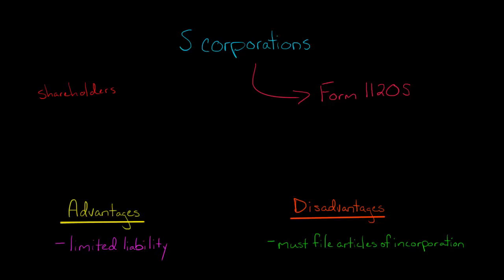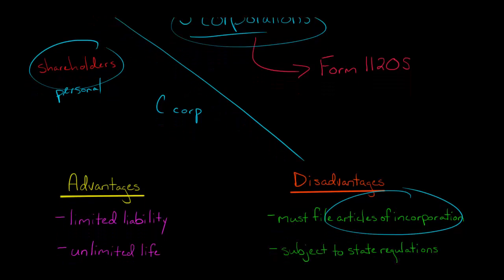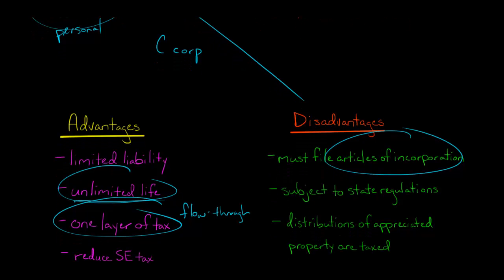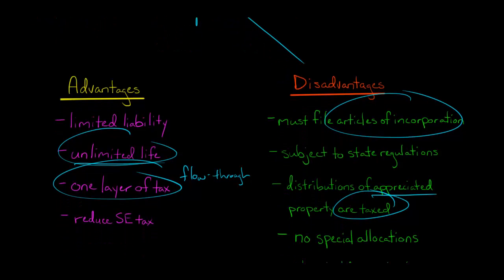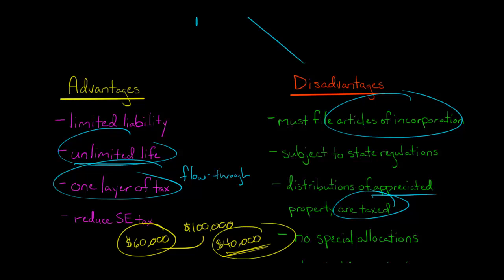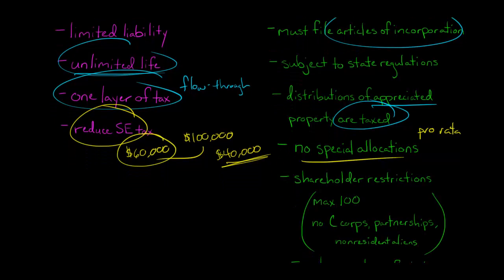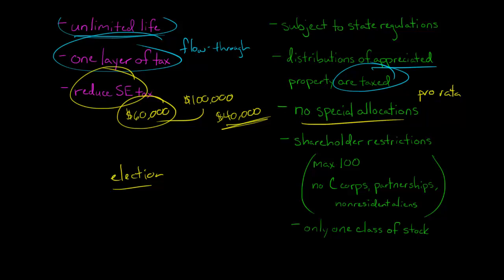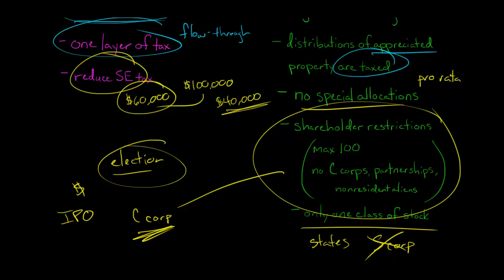S Corporations | Advantages and Disadvantages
An S corporation provides limited liability to shareholders just like a C corporation, but is only subject to one layer of tax (unlike a C corporation, which is subject to double taxation).

To form an S corporation, you must file articles of incorporation in one of the fifty U.S. states and then make an election to be treated as an S corporation by filing Form 2553.  Not just any company can create an S corporation, as there are many restrictions.  An S corporation cannot have more than 100 shareholders, and a shareholder cannot be a C corporation, a partnership, or a nonresident alien.  Moreover, an S corporation cannot have more than one class of stock.  Thus, it is more difficult to add new investors with an S corporation than it is with a C corporation.

Another disadvantage of an S corporation is that, in contrast to partnerships, an S corporation can't make special allocations.  The income and deductions of an S corporation must be allocated to the owners (shareholders) on a pro rata basis (e.g., if you owner 50% of the S corporation, you get 50% of the depreciation deductions).  Distributions of appreciated property may also trigger a taxable gain, similar to C corporations.

One advantage that an S corporation has over all other entity types is the ability to reduce self-employment taxes.  This is because a shareholder's allocation of the company's profits is not subject to self-employment tax.  However, if you do work for the S corporation the company must pay you a reasonable salary, which will be subject to payroll taxes.  —
ACCESS INDEX OF VIDEOS
CONNECT WITH EDSPIRA
CONNECT WITH MICHAEL
ABOUT EDSPIRA AND ITS CREATOR